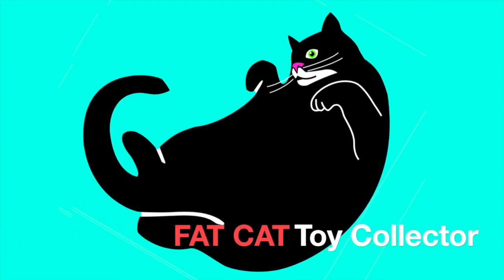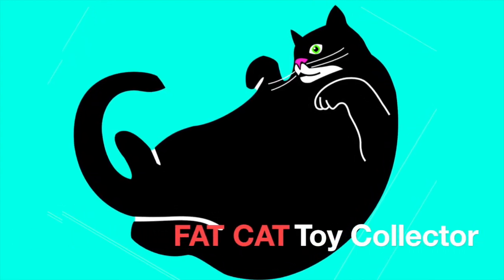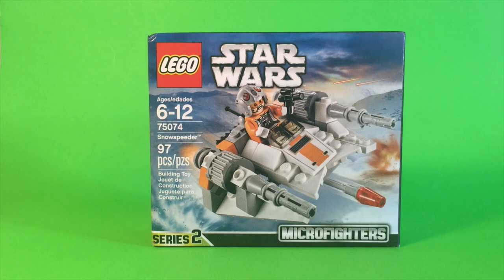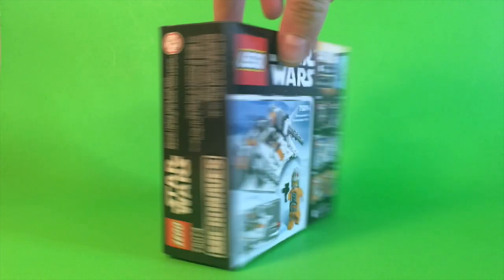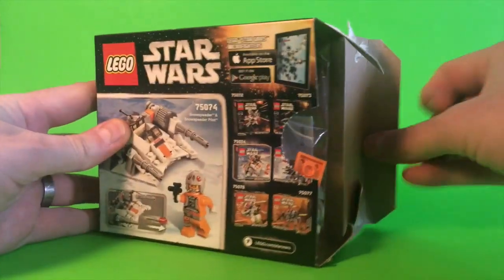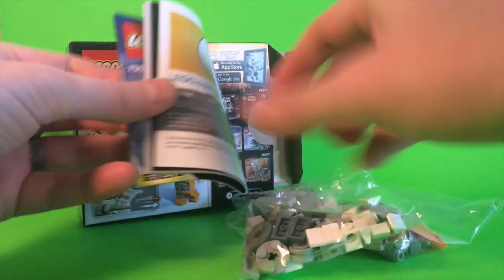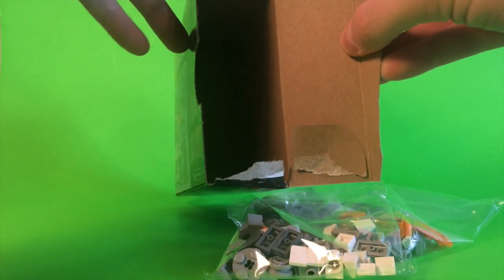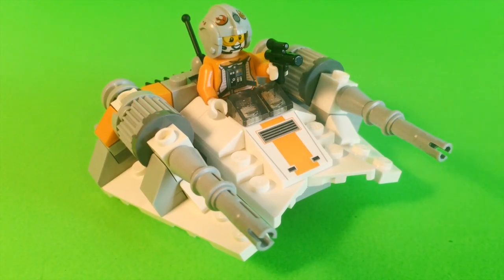LEGO Star Wars Snowspeeder 75074 Toy Unboxing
From the ManufacturerSpeed over the icy planet of Hoth with the agile LEGO® Star Wars Snowspeeder microfighter. This miniature version of the Rebellion’s super agile attack craft is perfect for mini battles and includes great details, like 2 flick missiles and even a mini cockpit for the Snowspeeder Pilot to sit in. Power up and let’s get ready to take down some AT-ATs! Includes a Snowspeeder Pilot with a blaster.